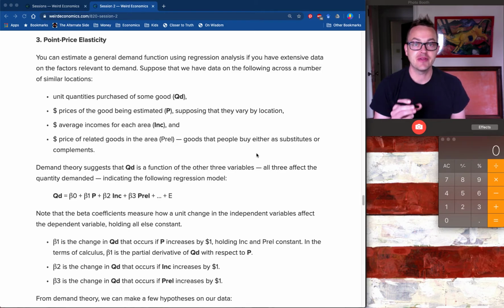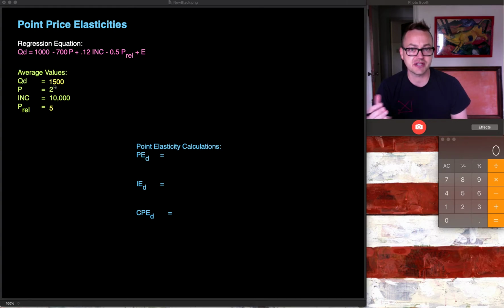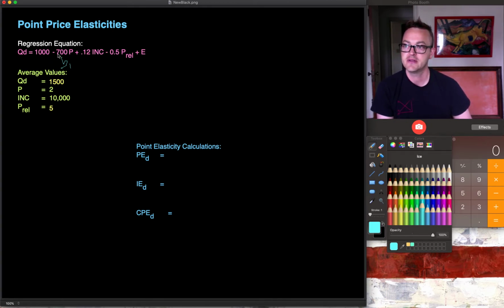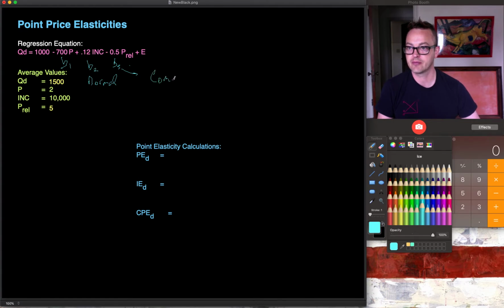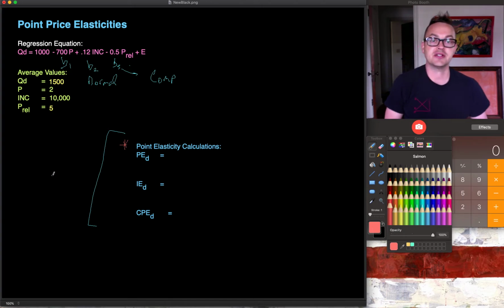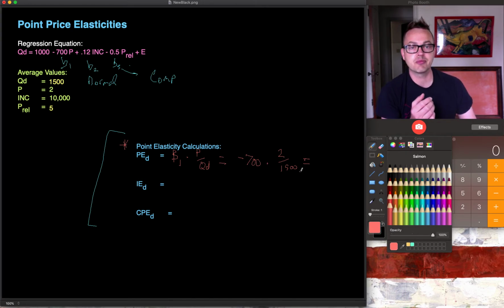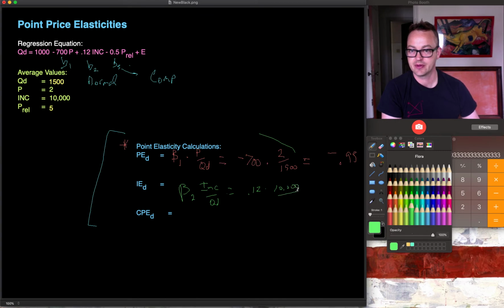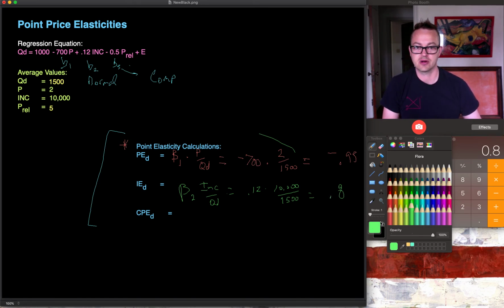Managerial Economics: Using Regression Estimation to Calculate Point Elasticities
I explain how to use regression estimations of demand data can be used to calculated point elasticities for price, income, and cross-price.